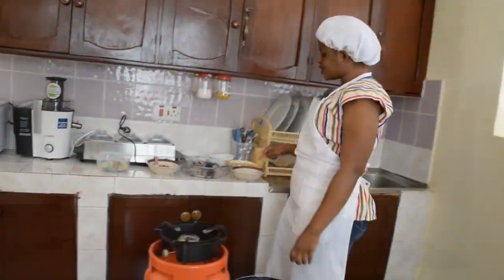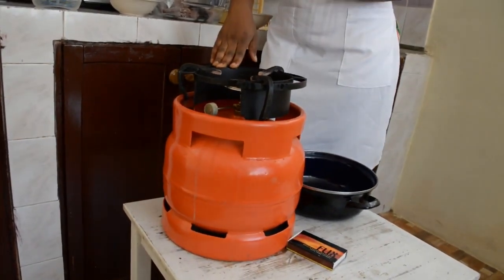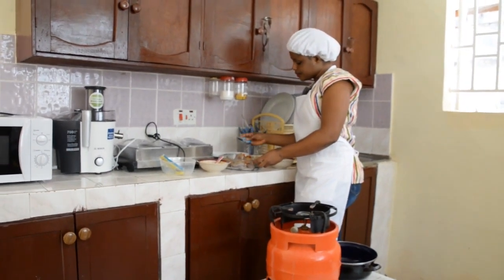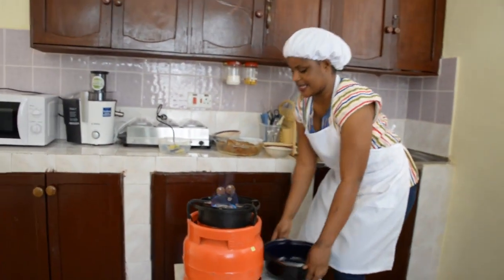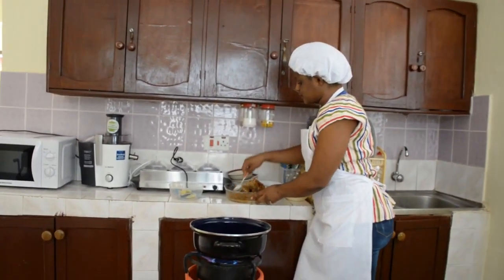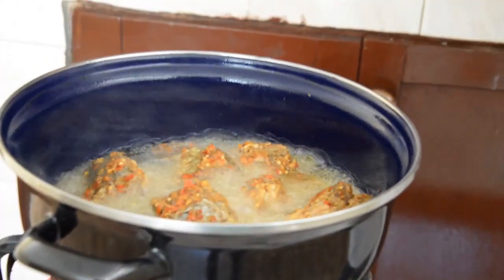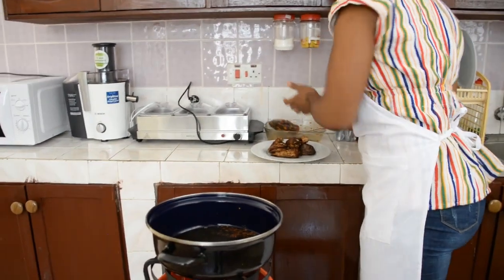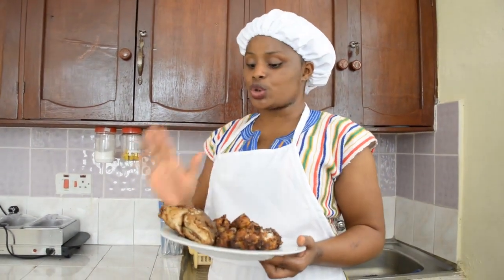HOW TO SEASON FRY FISH IN SIERRA LEONE 🇸🇱 OFFICIAL S.L TV CHANNEL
ITEMS USED
Gallic
Raw Pepper🌶
Ongar Maggi
Black Pepper
White Pepper
Ginger
Lemon
Salt
Ongar Mix
Fish Season